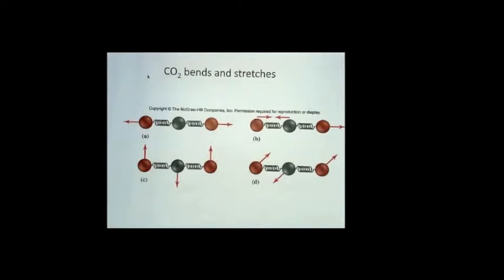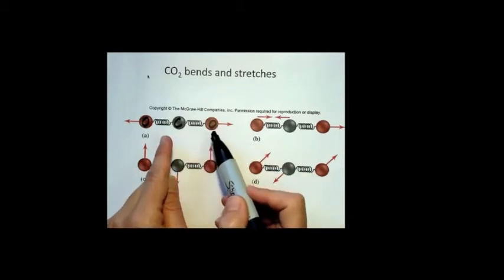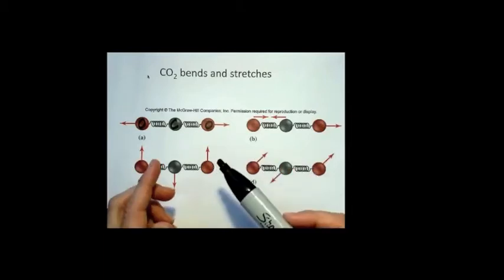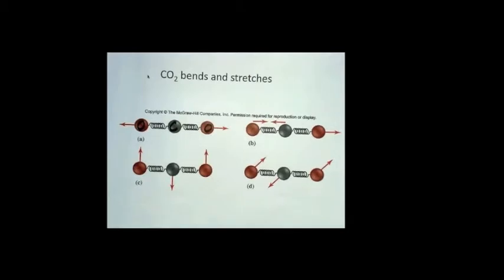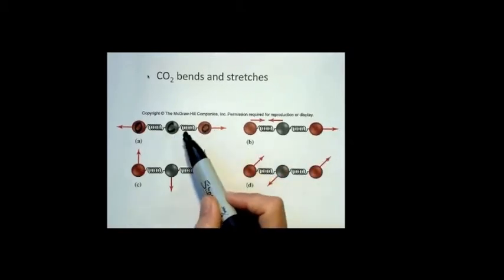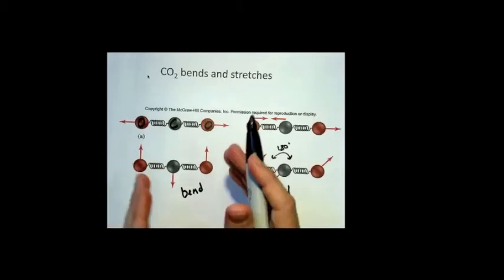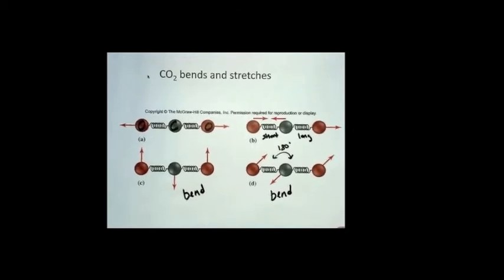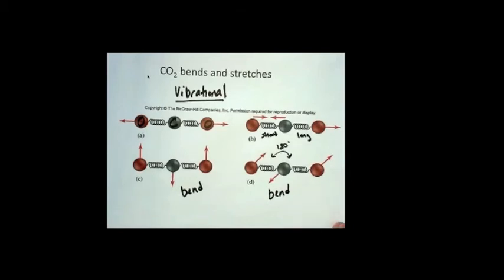CIC304K Vibrational Modes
Vibrational Motion of CO2, Bending, & Stretching